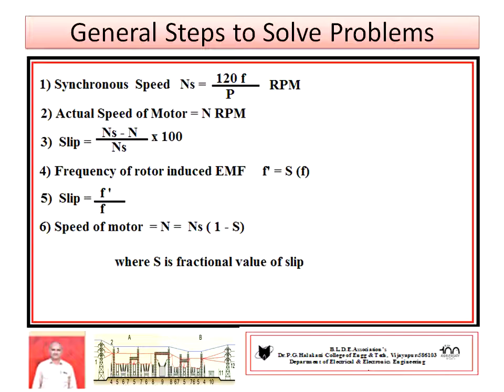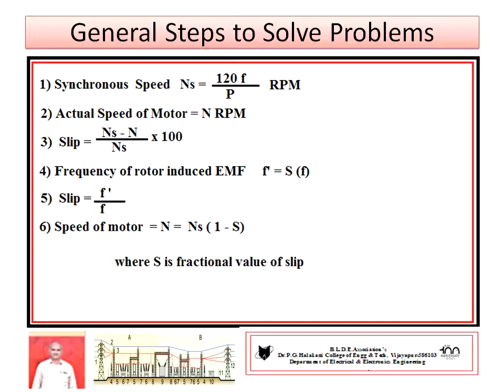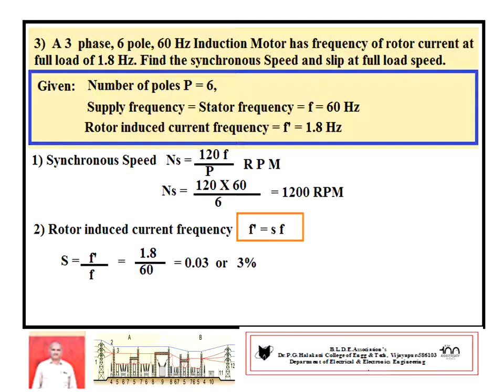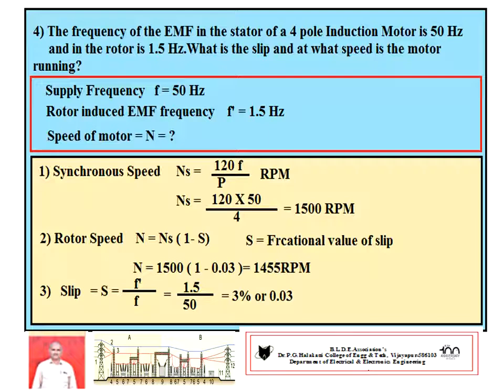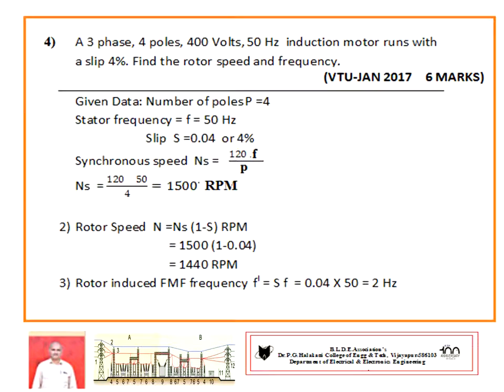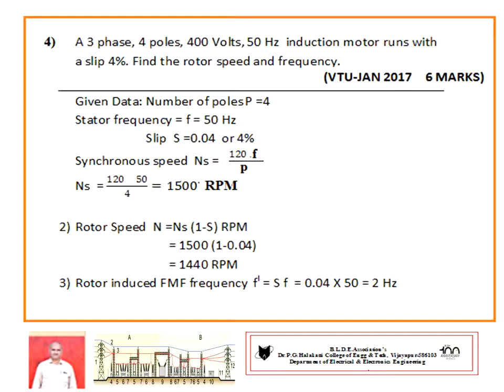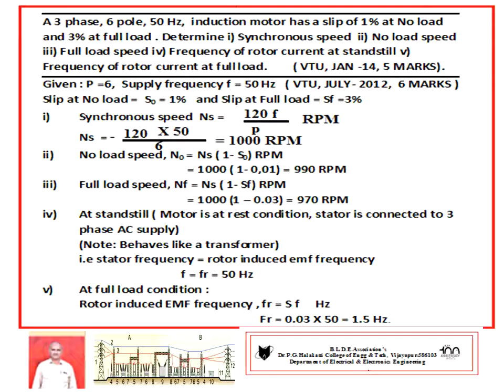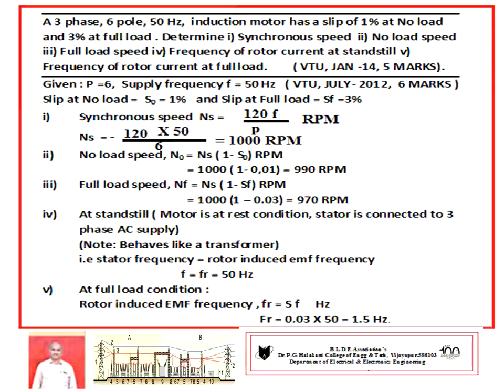2021 BEE Module 5 3 phase Induction Motor Slip problems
Explain about slip calculation problems and solutions for VTU question paper problems.